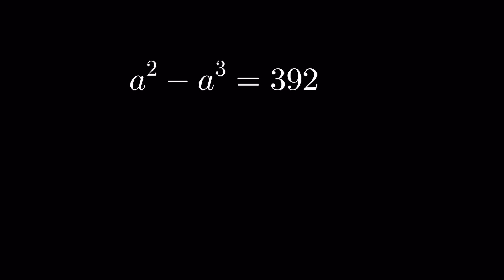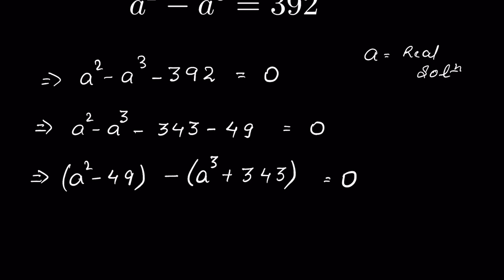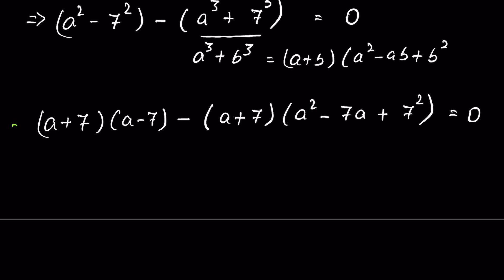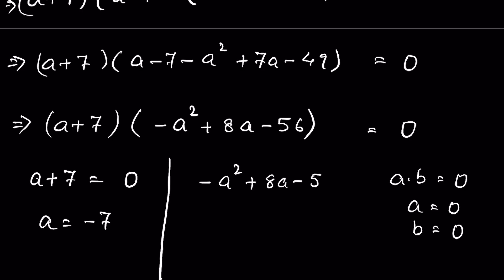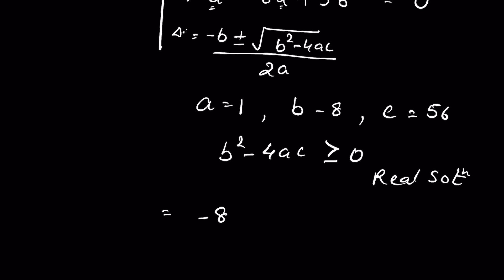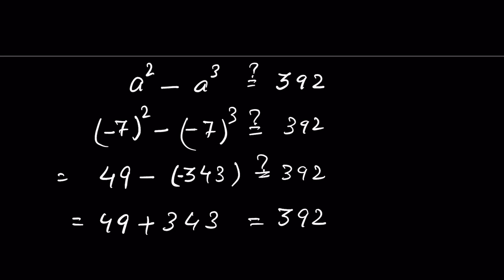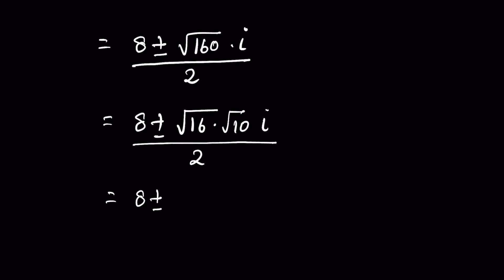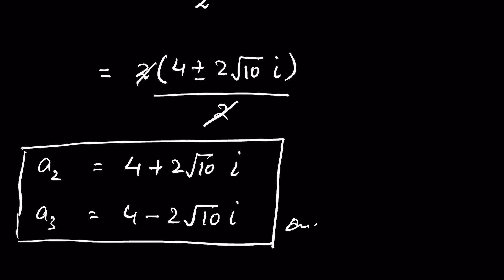Spain math Olympiad can you solve it?